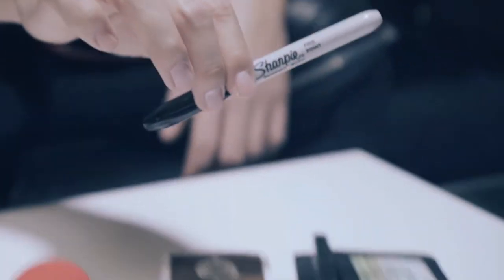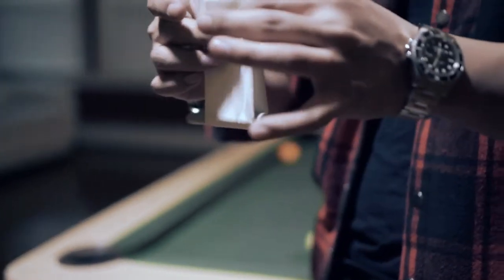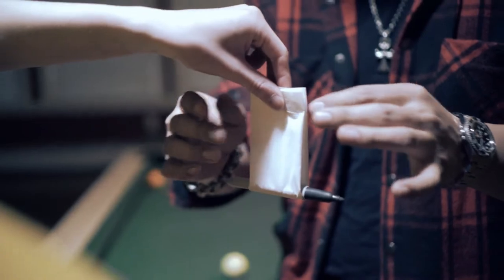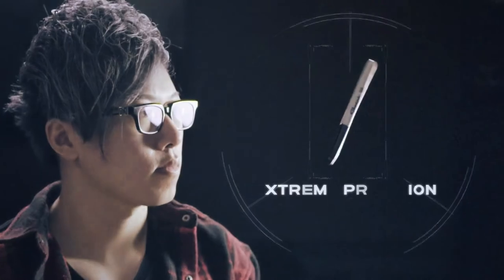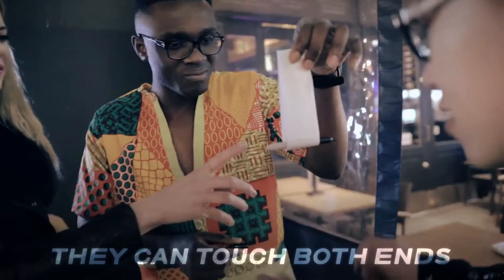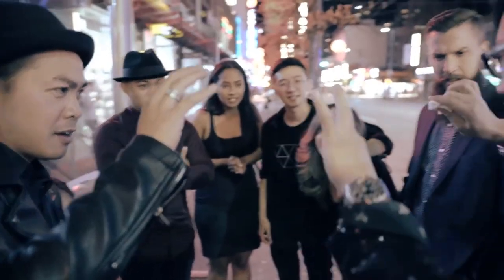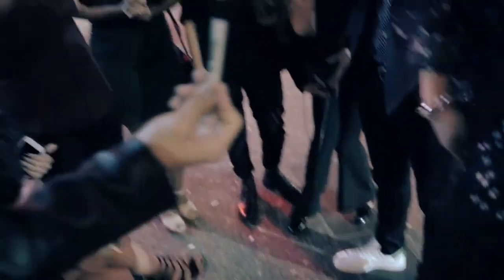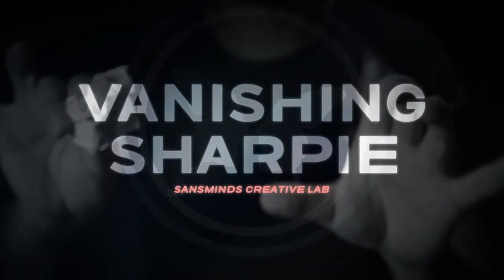Vanishing Sharpie by Sansminds